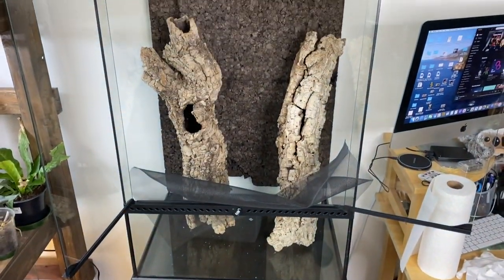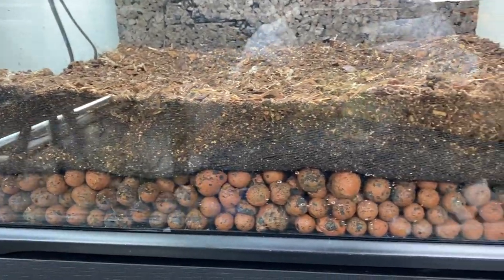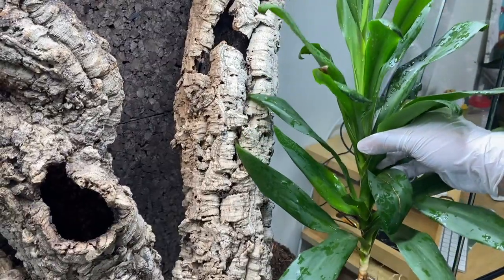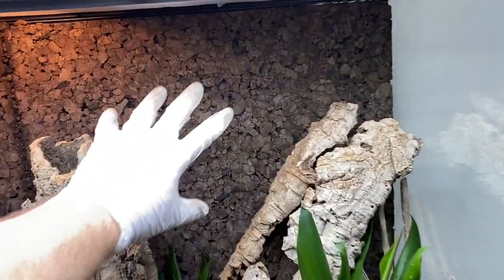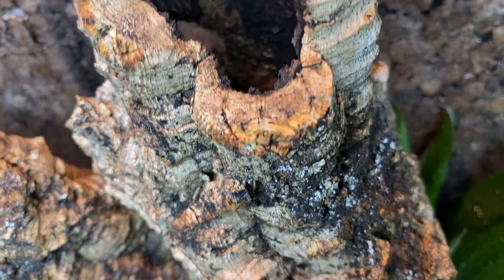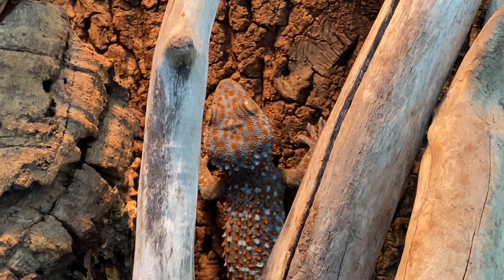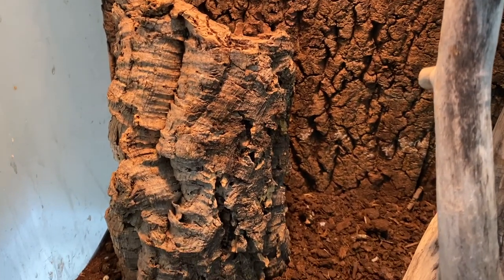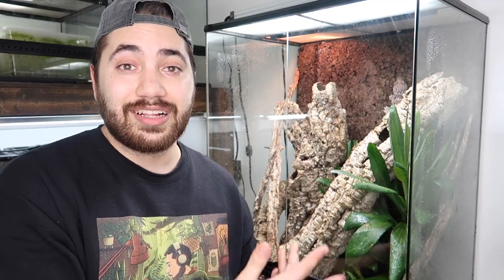I UPGRADED MY TOKAY GECKO'S ENCLOSURE! TOKAY TERRARIUM SETUP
In today's video we'll be upgrading Tiki my Tokay gecko (Gekko gecko) into his new vivarium! Watch me build this awesome new setup!

Shopping list:
Zilla Substrate Jungle Mix 8-Qt.
Exo Terra Equatorial Forest Floor - 1.L (1 Qt)
Arcadia T5 Reptile Lamp, 24 Watt, 22-inch D3+6%
Jungle Dawn 34 Watt LED Terrarium Light Bar
SunBlaster 24" T5HO Light + Nanotech Reflector
Fiberglass Screen Mesh (drainage layer barrier)
(Hydroton) Clay Pebbles (10 litres Bag)
Zoo Med Natural Cork Bark, Round, Extra Large
(3 Pack) Zoo Med Natural Cork Bark Round, Small